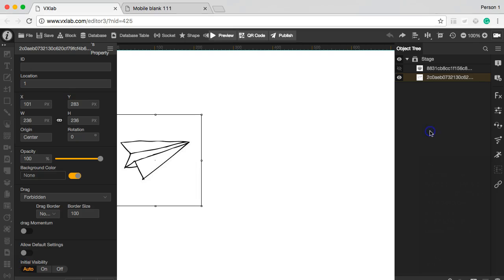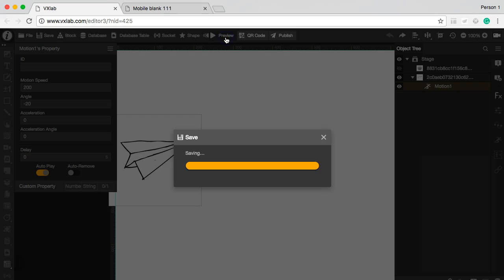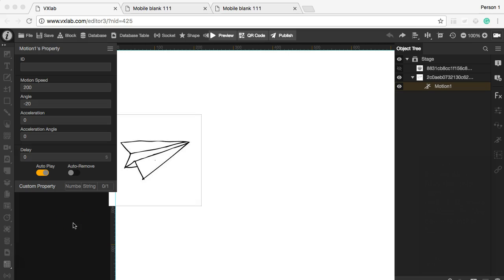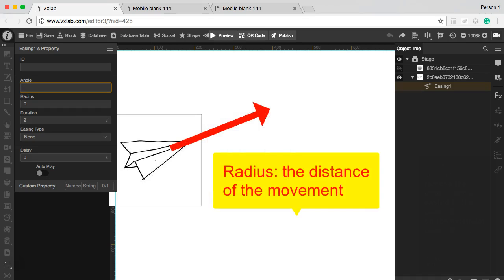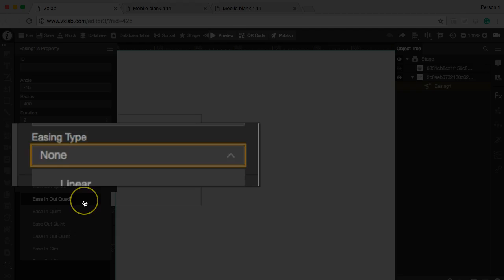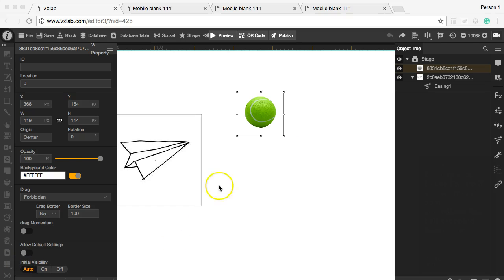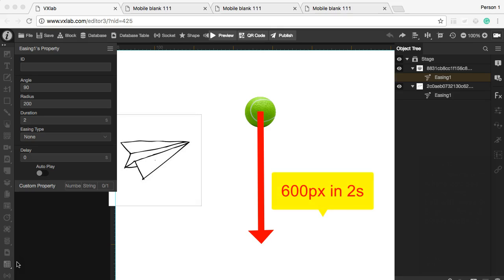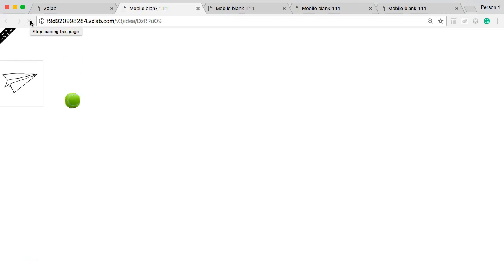Motion and Easing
Motion and Easing are two more ways to make animations in VXLab.